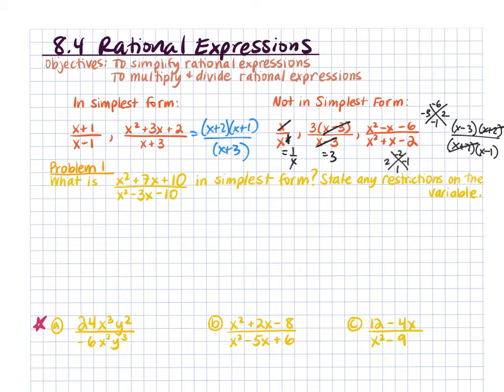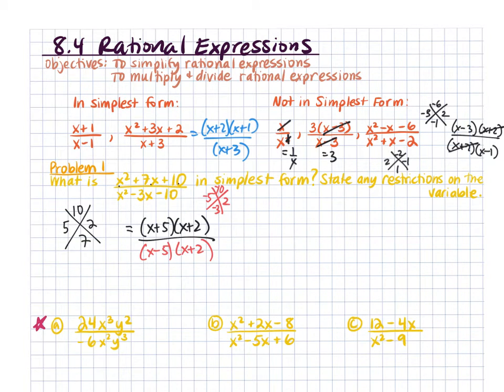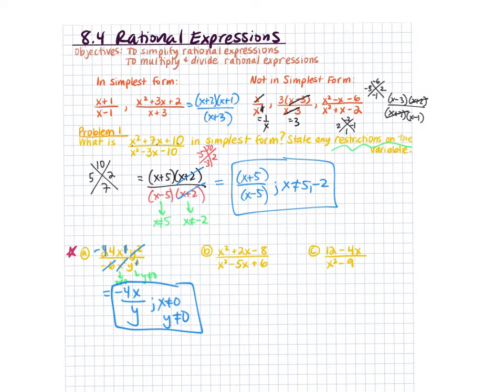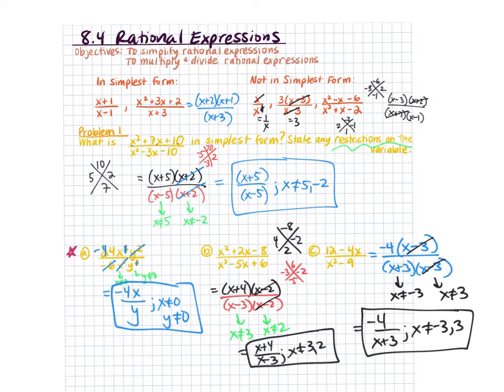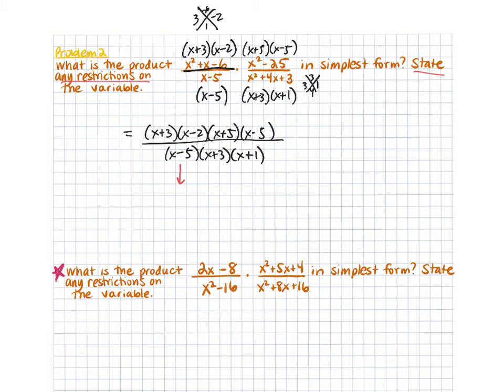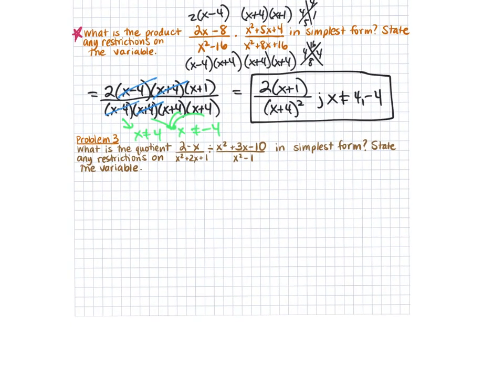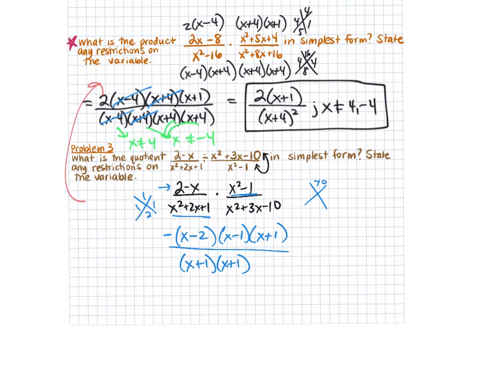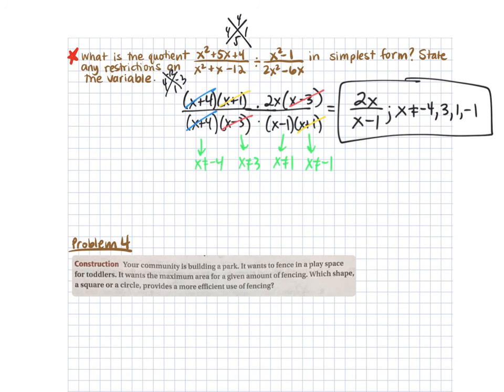Alg2 Lesson 8.4